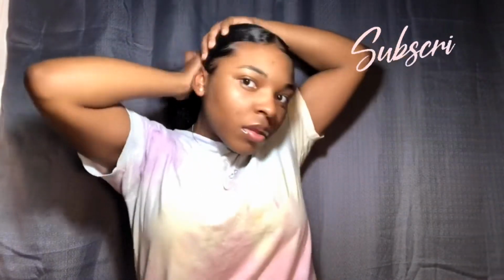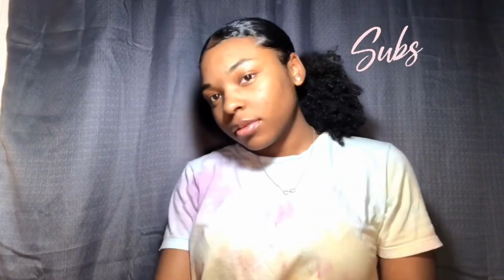TURN YOUR OLD WASH N GO INTO A SLEEK PONYTAIL ‼️